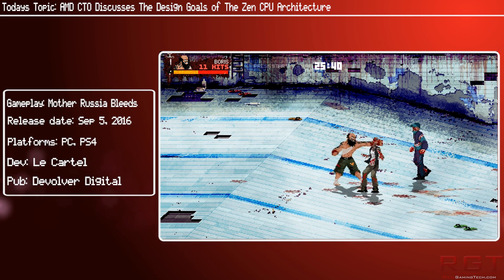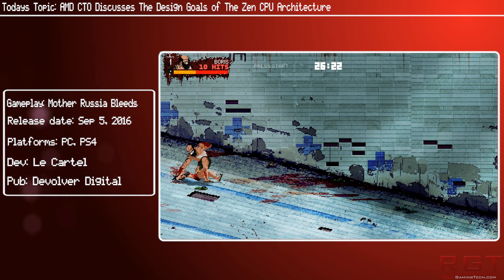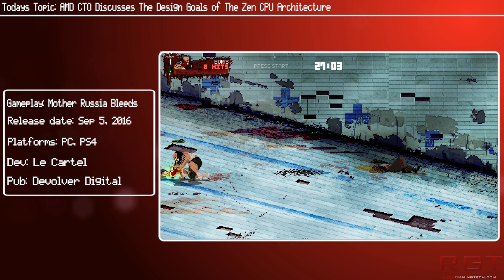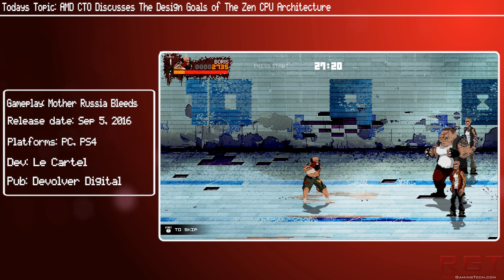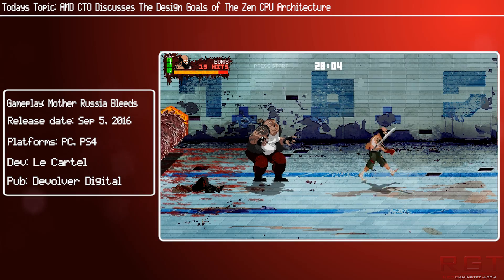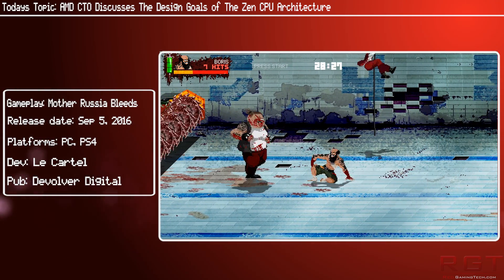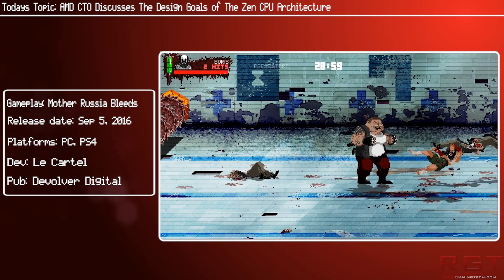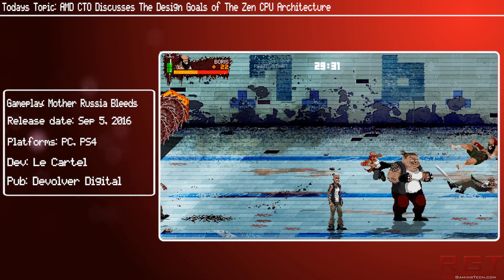AMD CTO Discusses The Design Goals of The Zen CPU Architecture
AMD CTO Mark Papermaster discusses the various design goals that they had when creating the Zen CPU architecture. Here we see the philosophy behind the Zen series of processors.